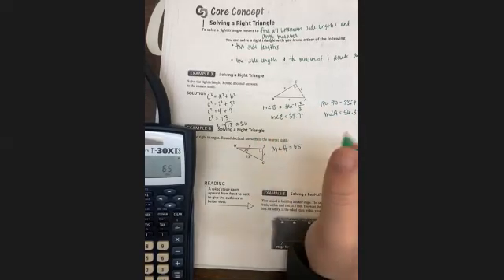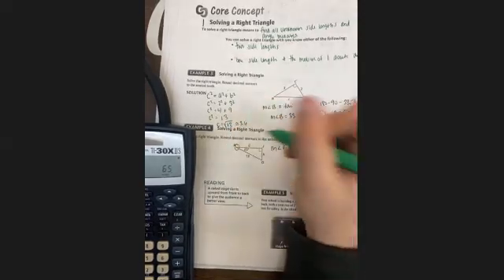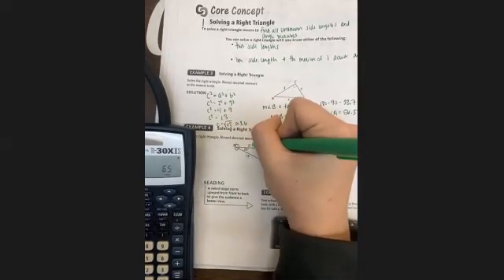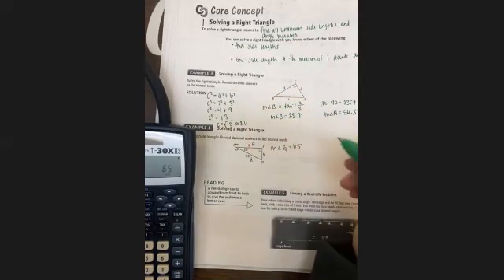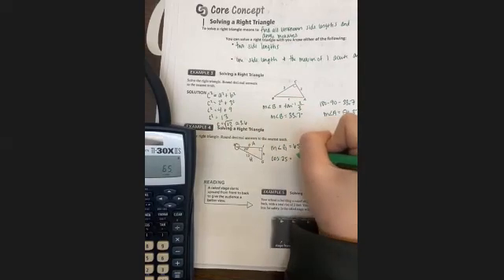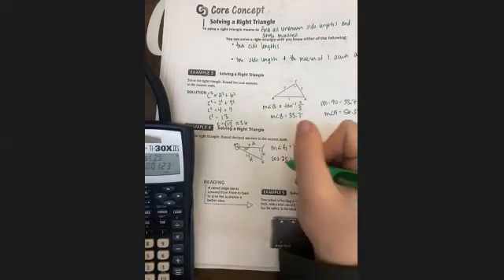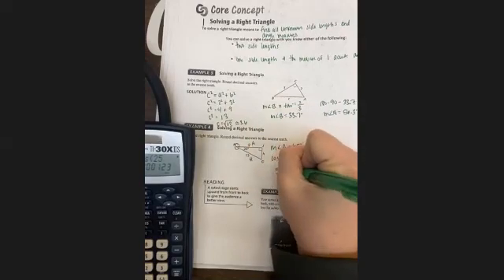9.6 Solving Right Triangles